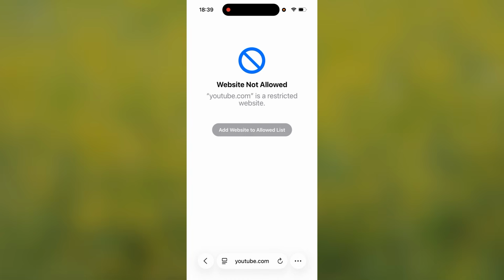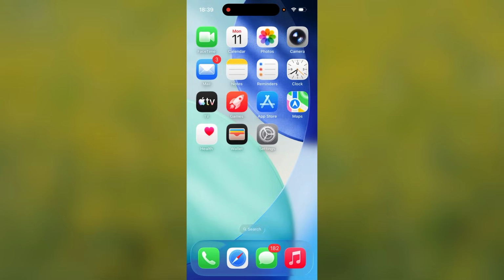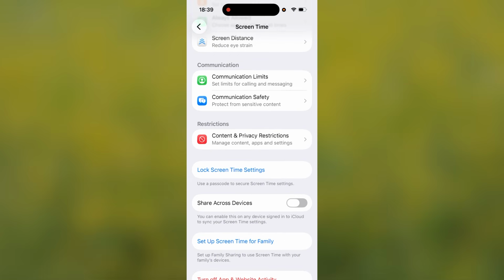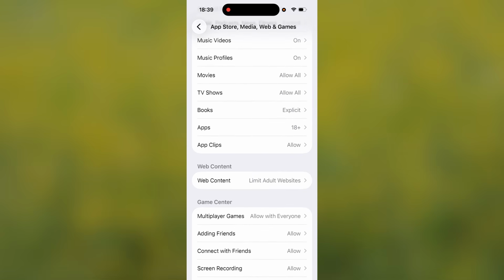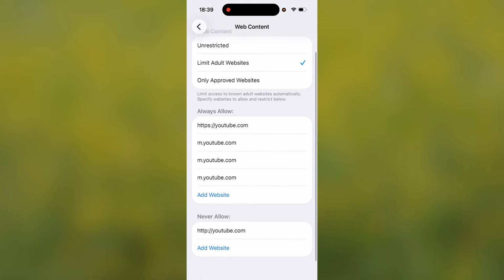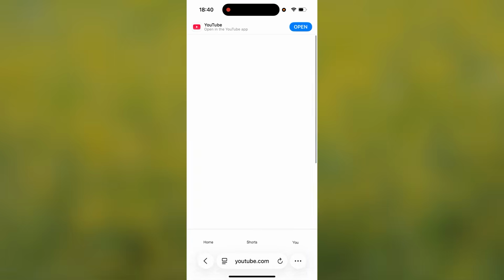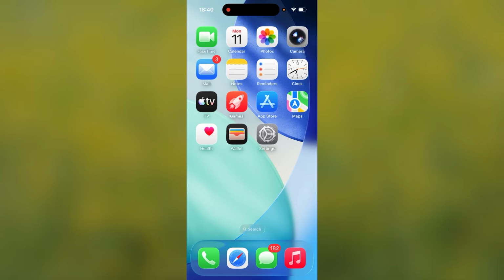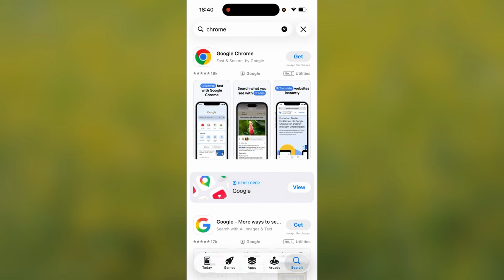Fix Website Not Allowed on iPhone/iPad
If you are trying to visit a website on the Safari browser and you get the message “Website Not Allowed,” followed by “The website is restricted,” the reason may be that the website has been restricted through the Content & Privacy Restrictions settings on your iPhone. This video will guide you on how to fix this issue.